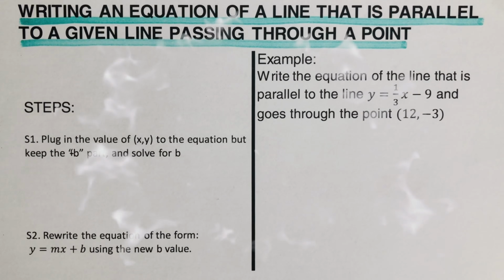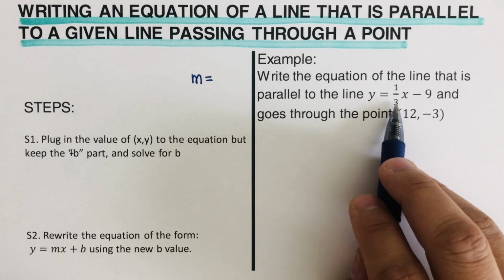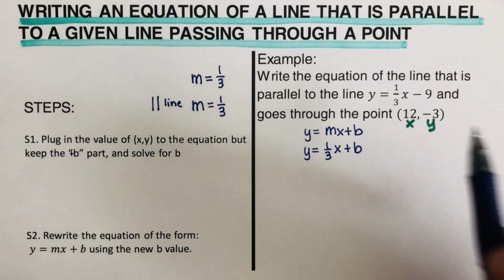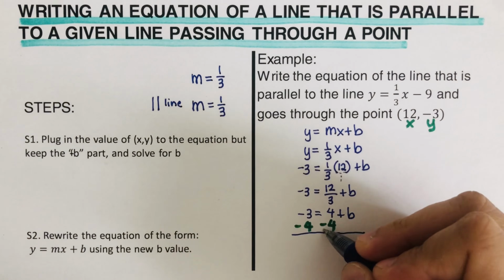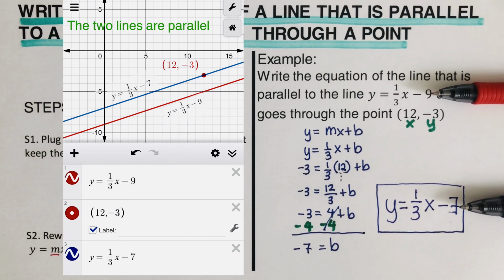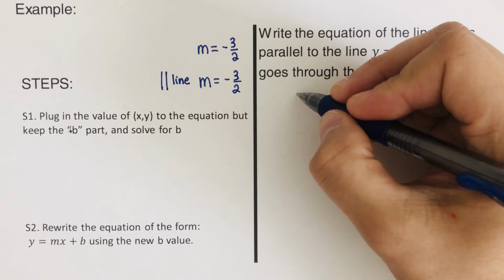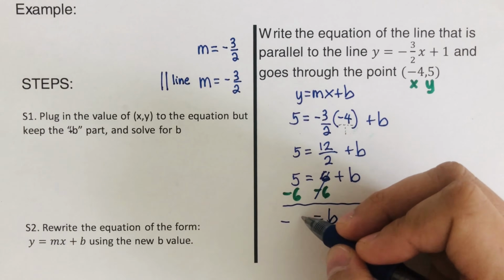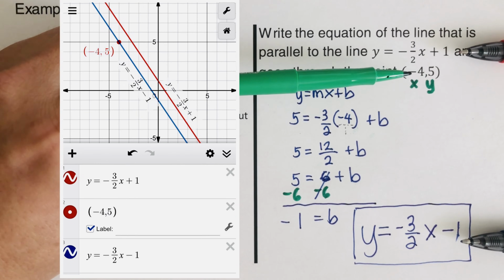Write the Equation of a Line that is Parallel to a Given Line and Passes through a Given Point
This video will show the steps on how to determine the equation of aline that is  parallel to a given line and passes through a given point